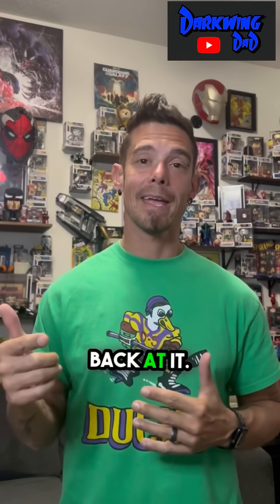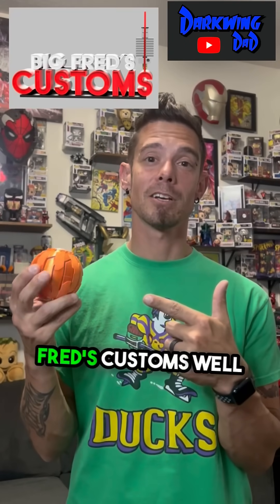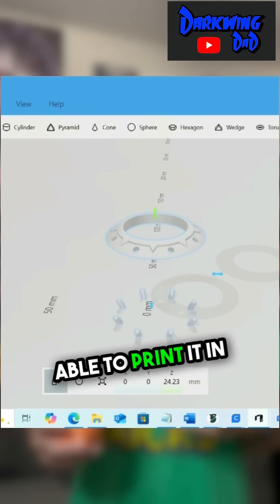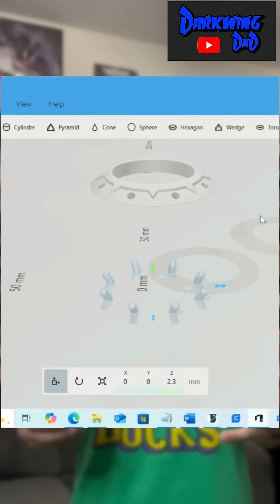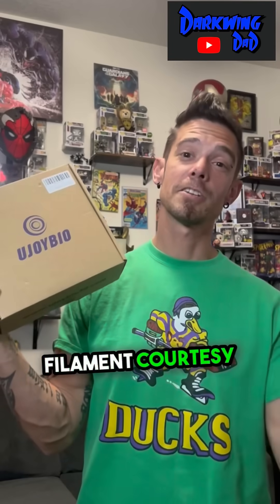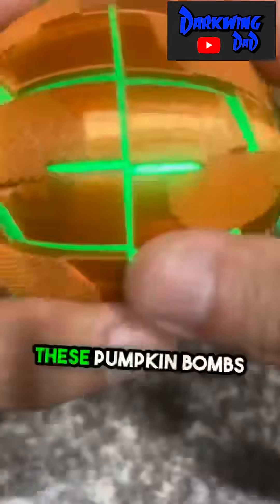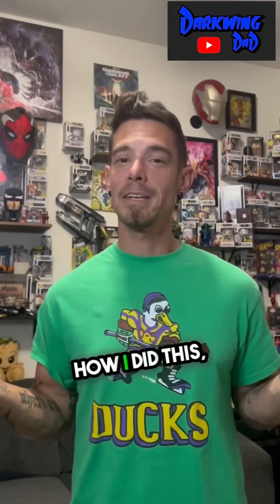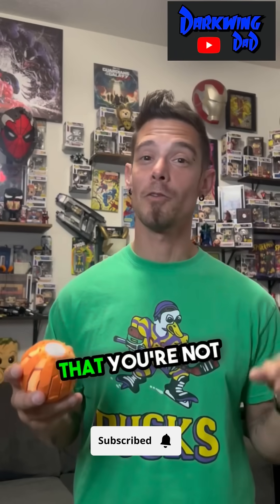Modify your 3D print files & print better than before! 3D printed marvel props w ujoybio3d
How to modify files with 3D builder

ujoybio3d filament only $12.99 per 1kg roll!